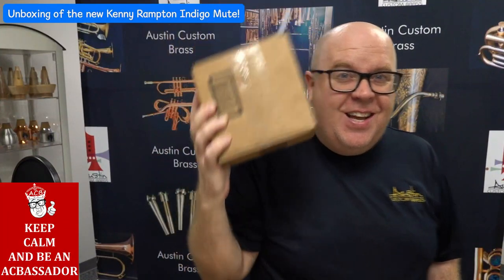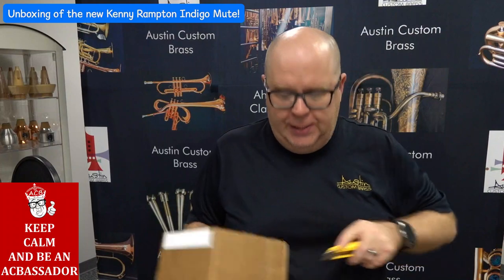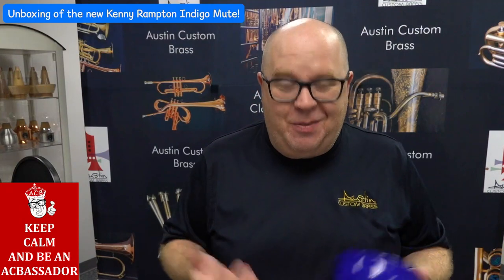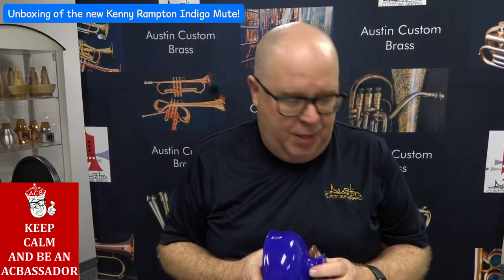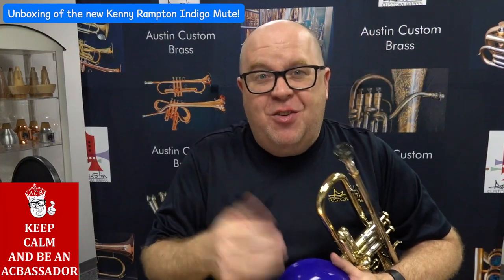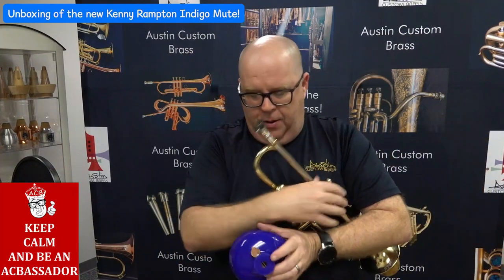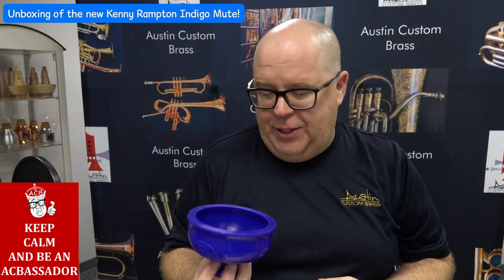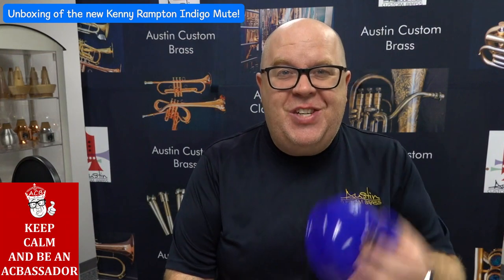The AMAZING KR Indigo MAX Plunger Mute Unboxing and Improv | ACB Show & Tell with Trent Austin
UPDATE We are now a dealer of these fantastic plunger mutes, pick yours up from ACB today

It's VERY rare that we do a video review for a product we're not selling through our shop but the KR Indigo Max was just too good not to share!

I'm a huge plunger fan and this mute has so many great features:
-penny can be opened or closed to give a pixie mute effect
-deep cup allows you to use a straight mute instead of a pixie
-intonation on this mute is amazing, the pitch doesn't change at all when you close it
-very pliable material to get all the sound options of a traditional plunger

If you're looking to expand your sound palette, we have a great bundle available at ACB with some other excellent mutes and our ultra-deep FX mouthpiece: